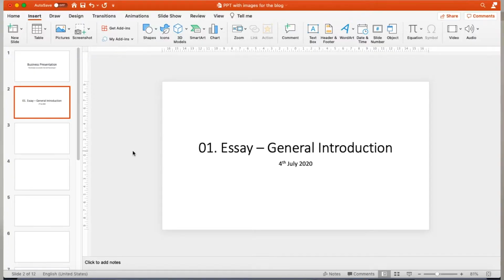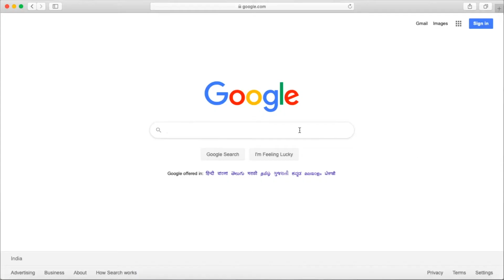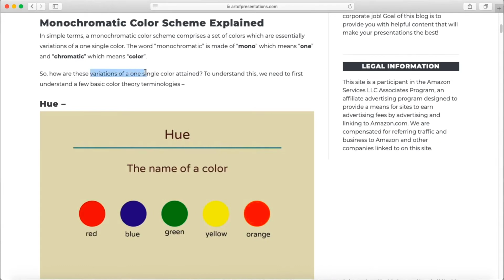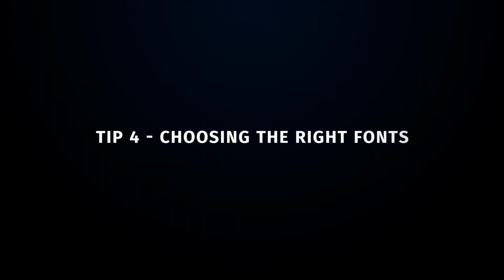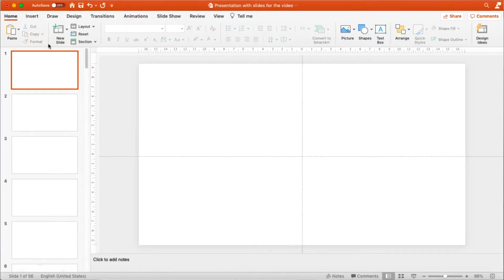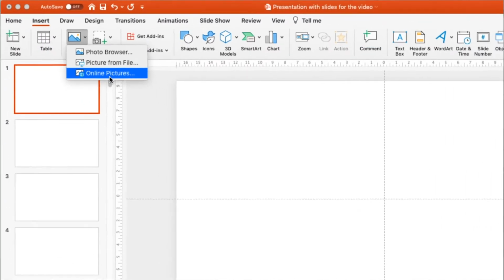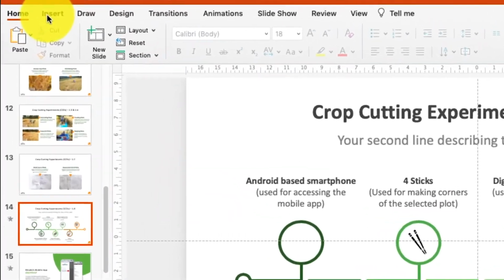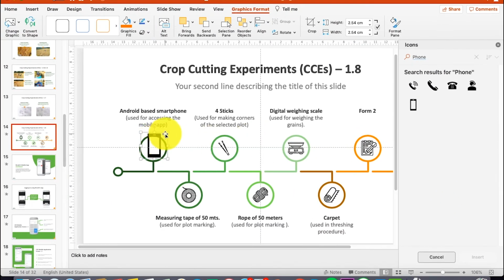Make PowerPoint Presentation Attractive [The ULTIMATE Guide!]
Learning how to make your presentation more attractive can be a daunting task especially if you are a beginner. In this video, I share with you easy steps to make your PPT presentation attractive even if you are a beginner!